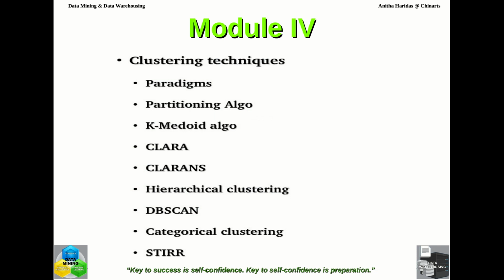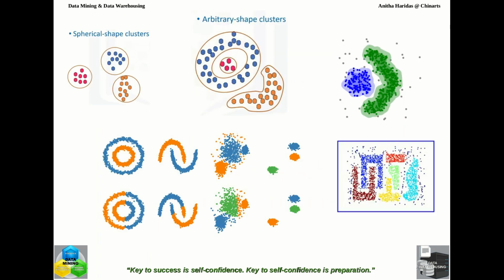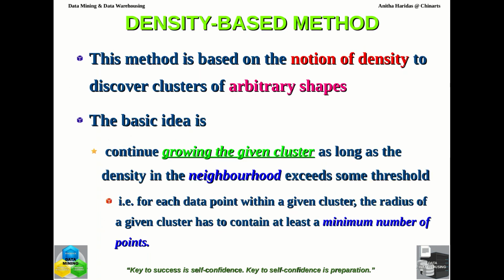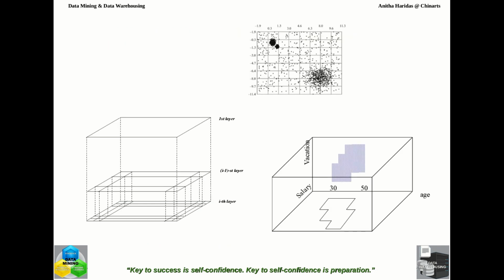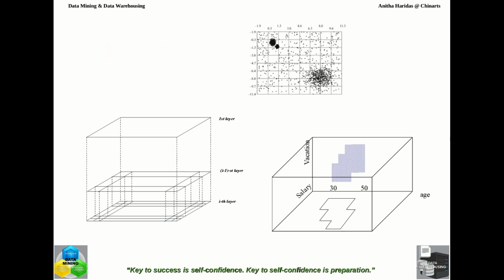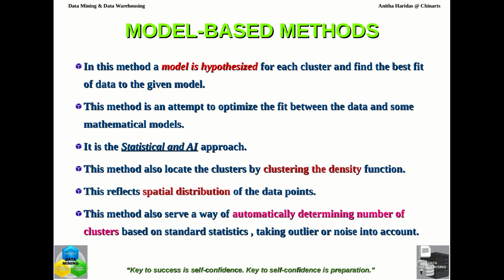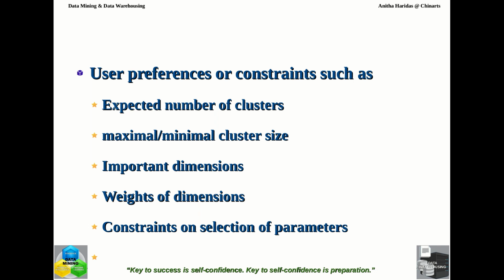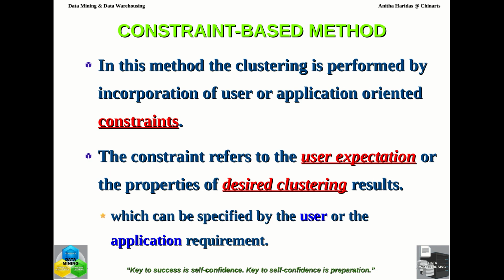DM U4 other Clustering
DM U4 other Clustering methods